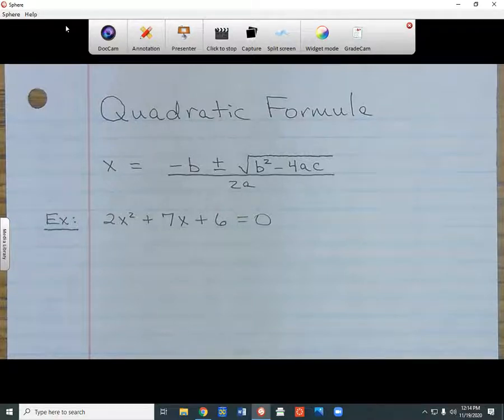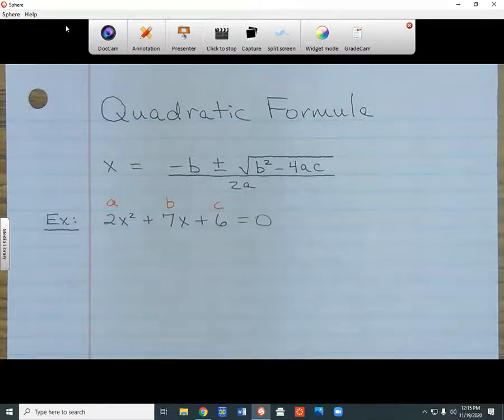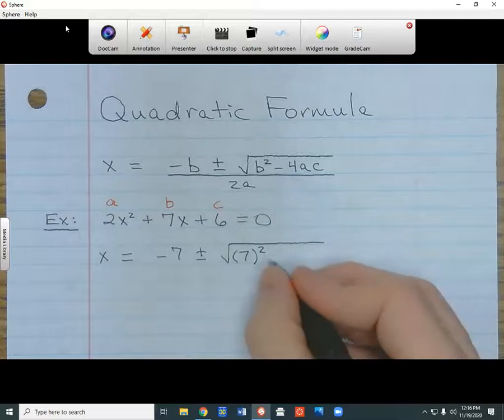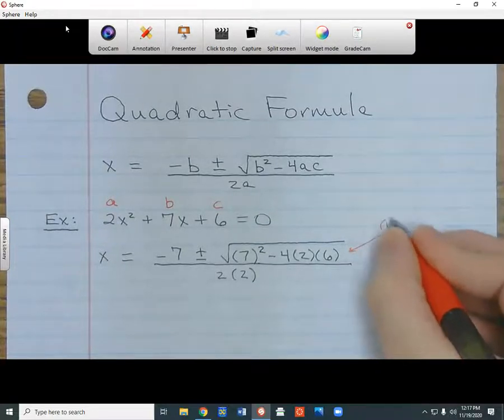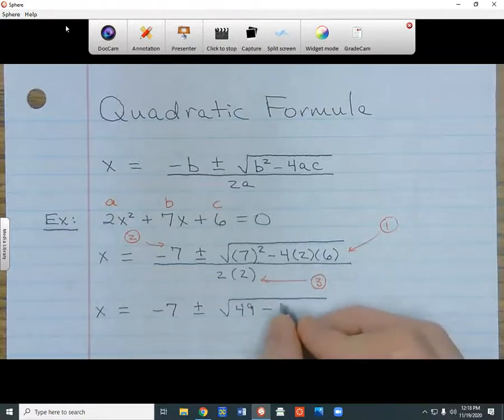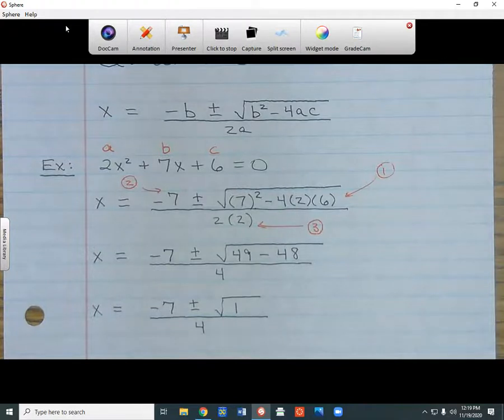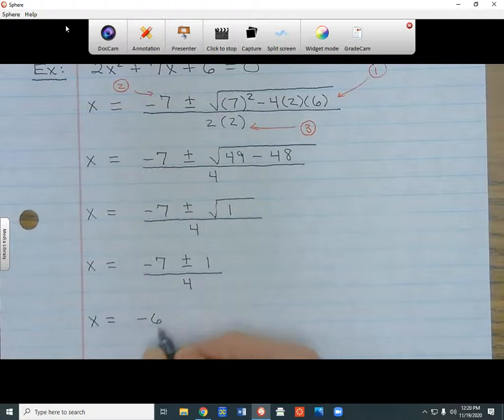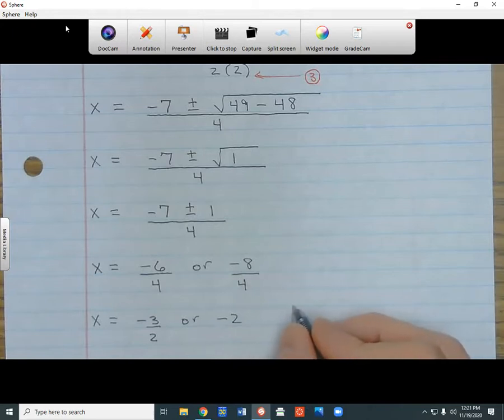Quadratic Formula: Example 1